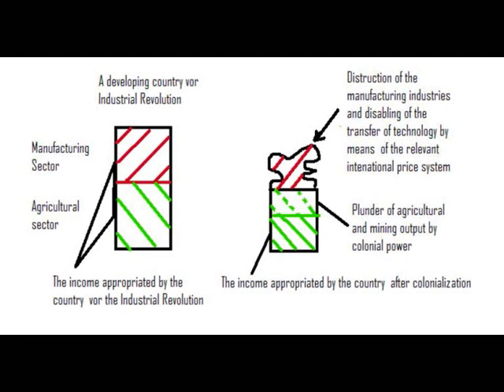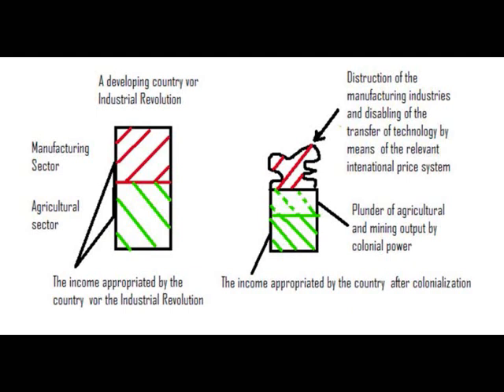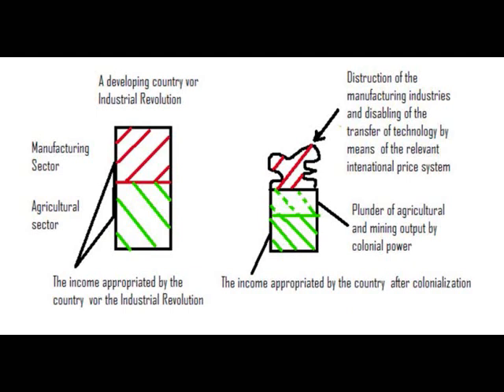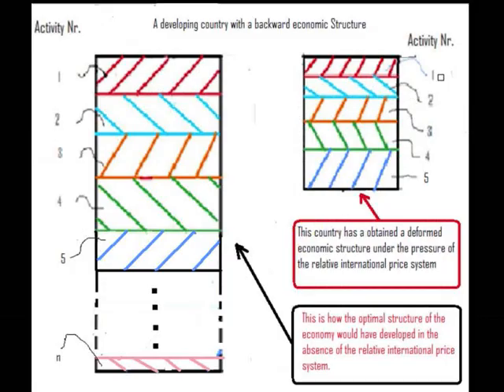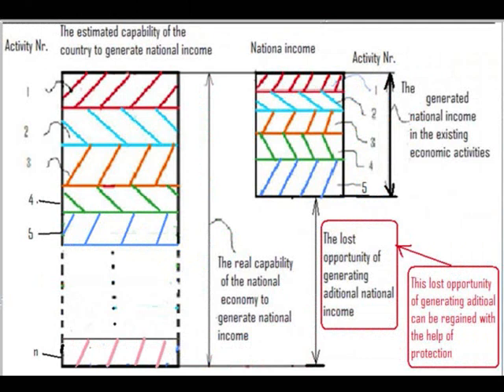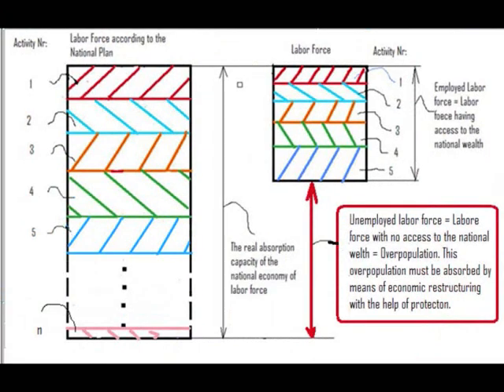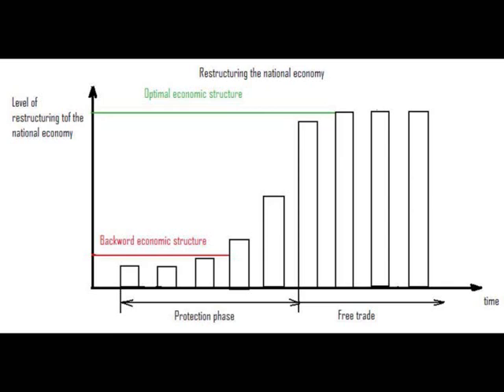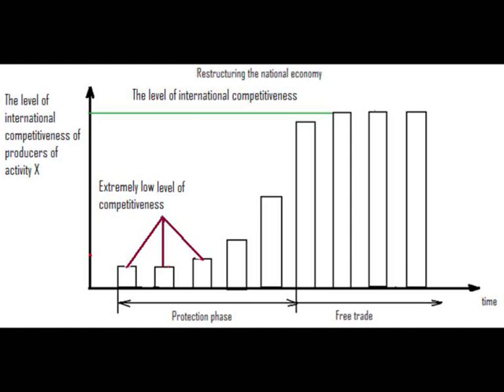Lectures on Sharif's Method - Dr. Issam A. Sharif, Part 2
In these lectures we have shown that the method of cash flow analysis for project appraisal in developing countries, which is recommended by International Organizations and leading renowned universities, plays a destructive economic role in these countries. A special emphasis has also been given in these lectures to reveal the development of pseudo-scientific methods for appraisal of national profitability. All these false and pseudo-scientific methods cause confusion and are the cause why decision makers in developing counties resort to trial and error technique, which is connected with huge damage to the national economy.
In the lectures it was also revealed how this destructive intellectual effort matches all other policies which caused handicapping of growth in developing countries, especially the imposition of free trade on them and the implementation of the relative international price system to deform their economic structures.
Finally, Sharif's Method, including the two-stage discounting method for project appraisal in developing countries, was introduced.